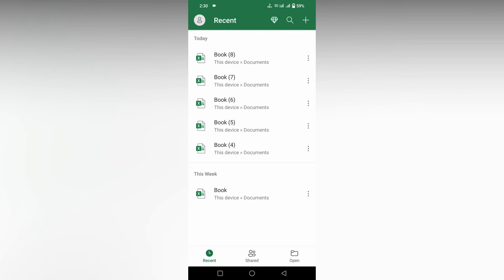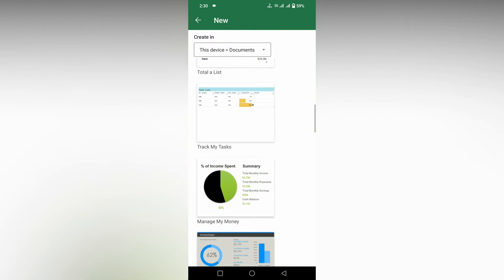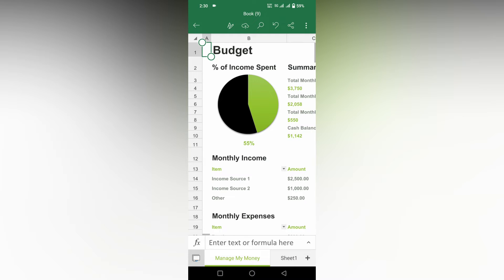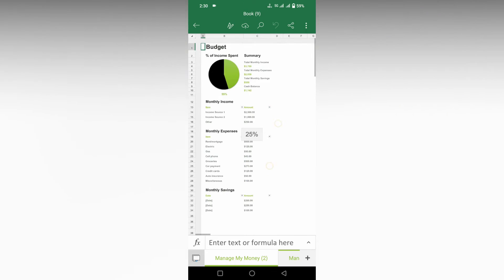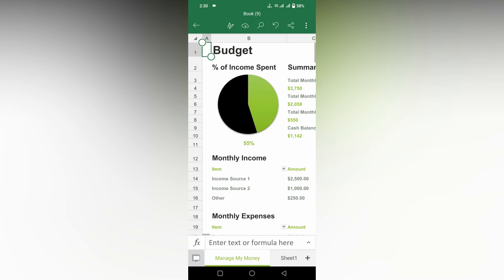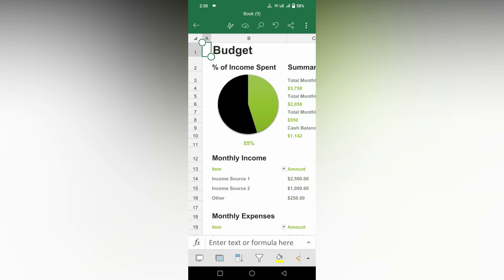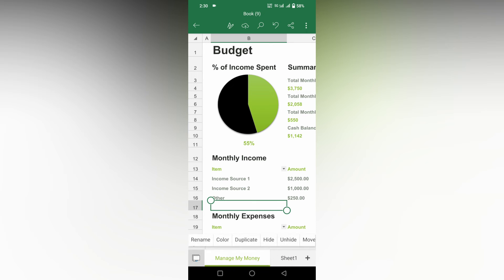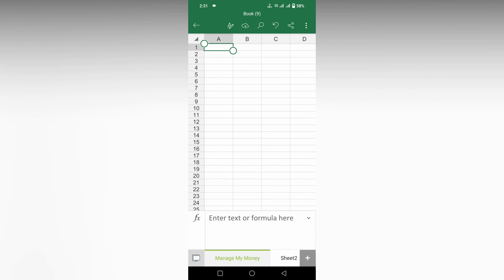how to hide sheets in Microsoft excel mobile